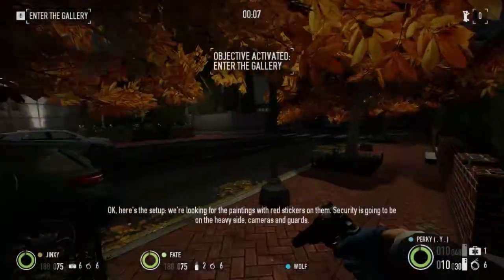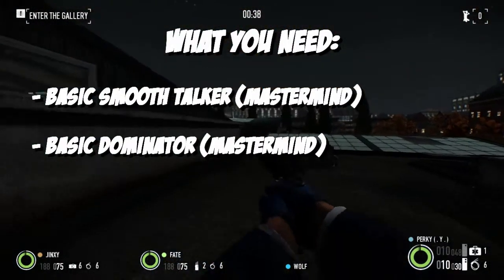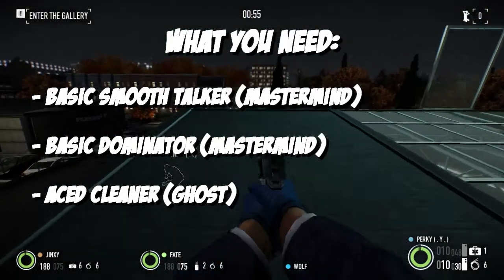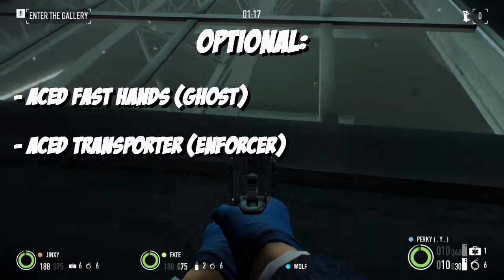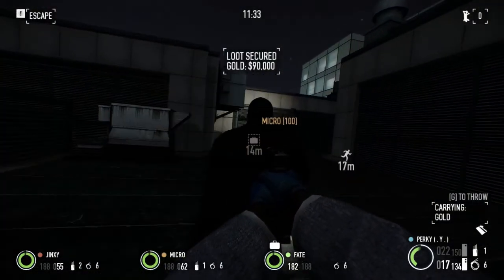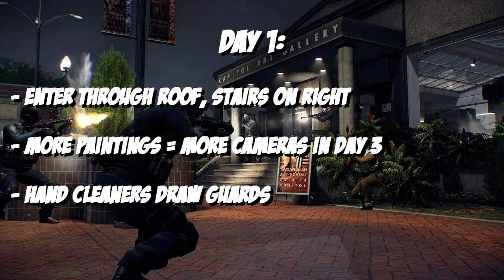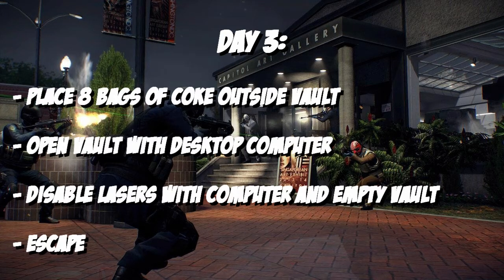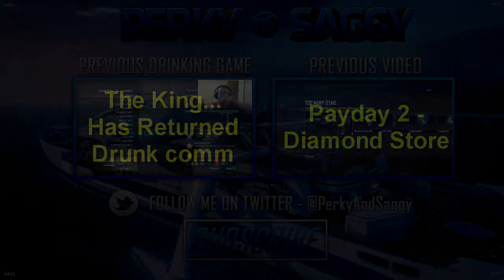Payday 2 Stealth Walkthrough - Framing Frame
Like my new intro?  Make sure you check out and thank him for me!